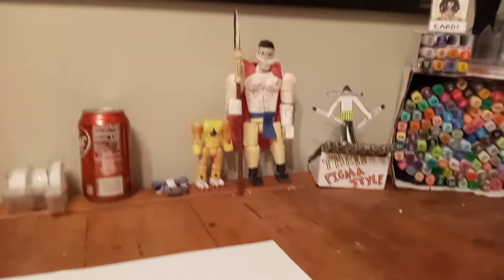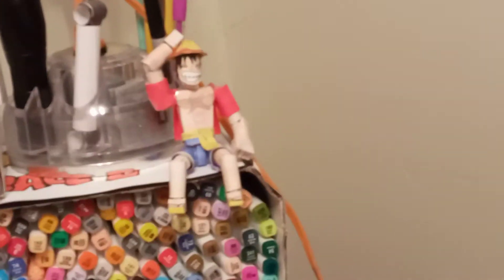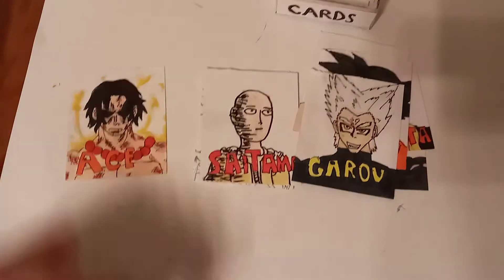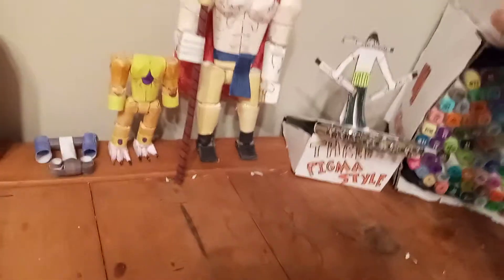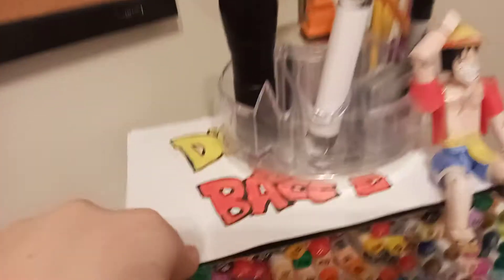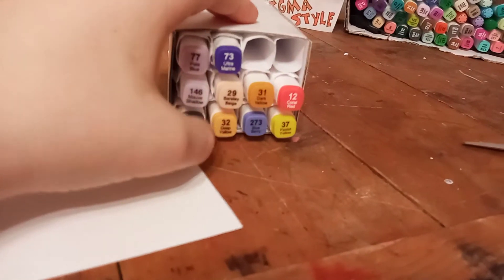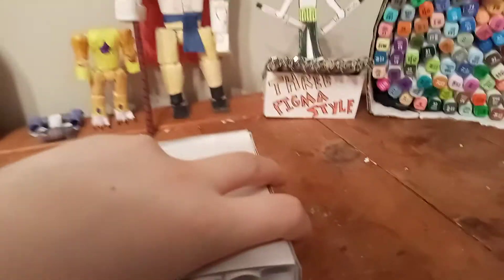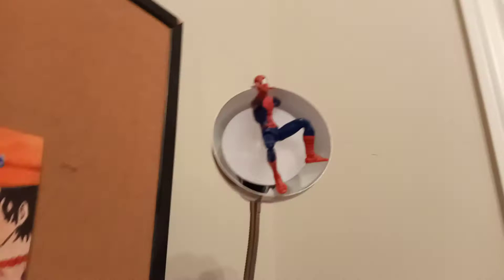Desk Tour Also Taking About Ideas (sorry if you can't hear me i was tired)